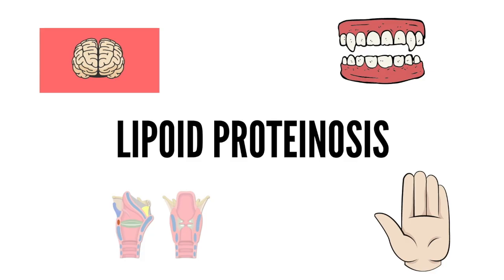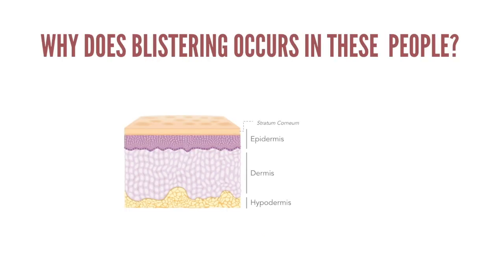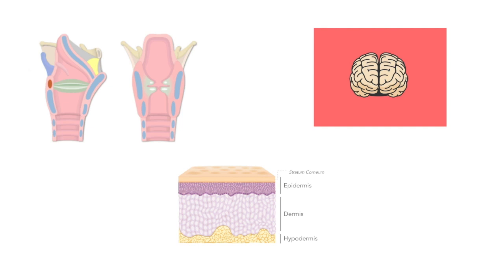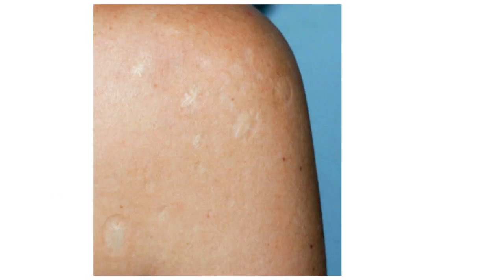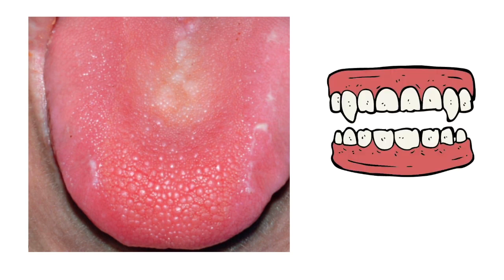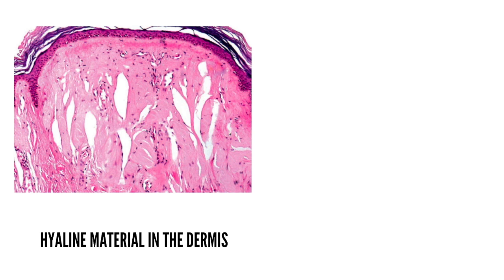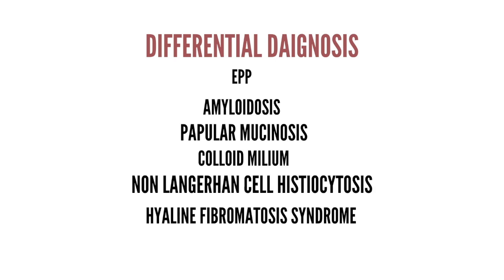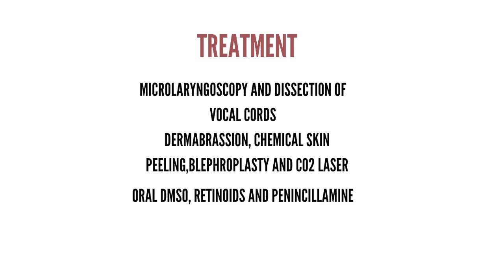Lipoid Proteinosis | Dermatology Lecture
I have made this easy and simple video about Lipoid Proteinosis. It is one of the videos of my dermatology lectures series. If u are interested in watching more dermatology related videos you can check out my dermatology play list.